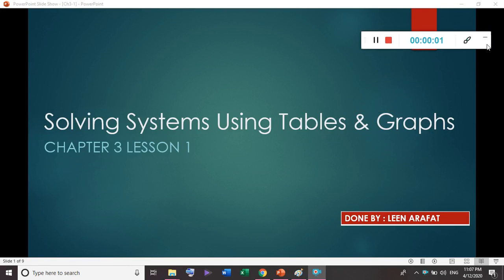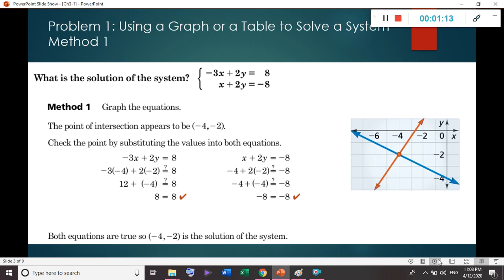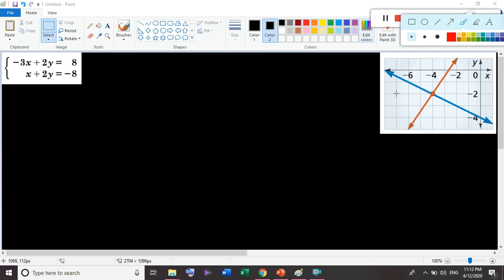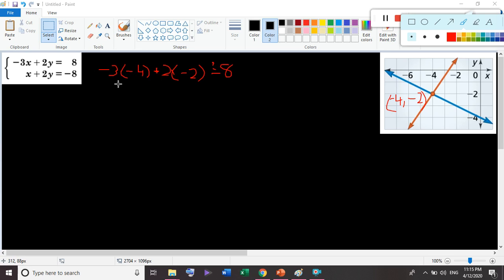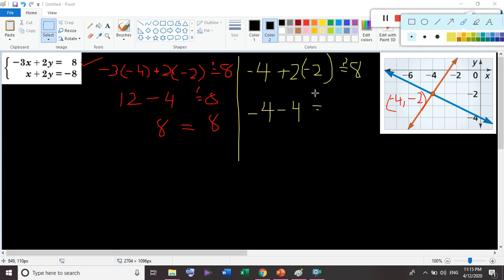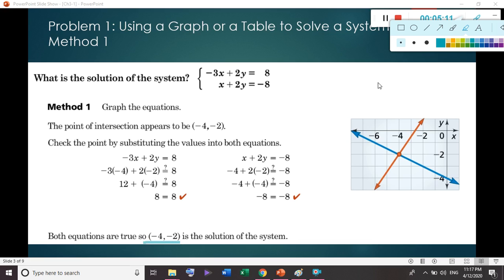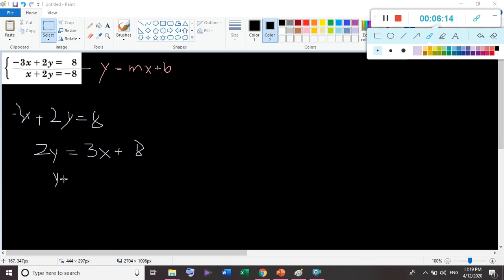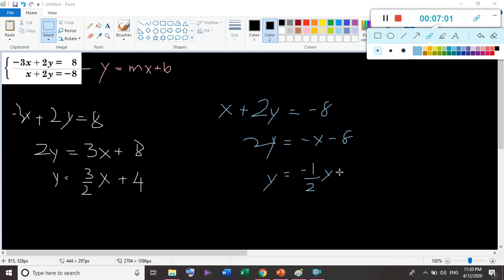Solving Systems Using Tables & Graphs - Part 1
Algebra 2
explanation video